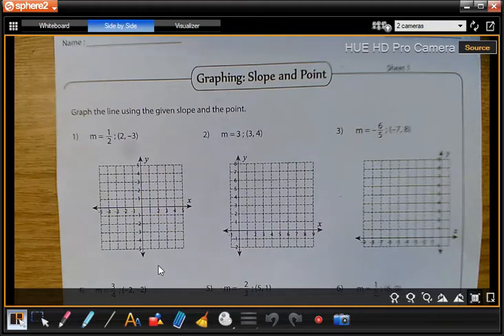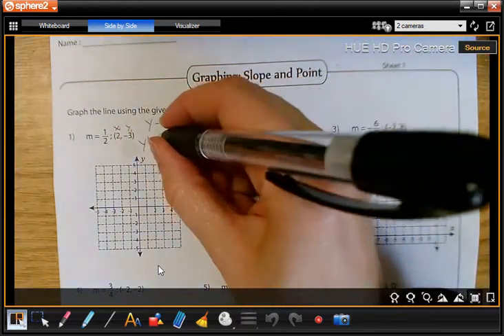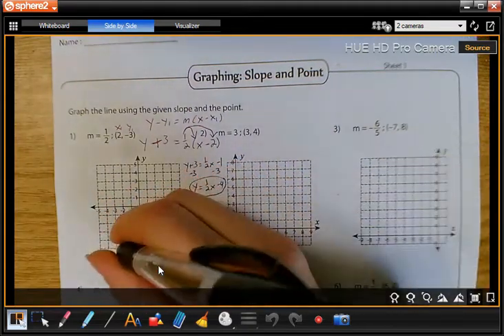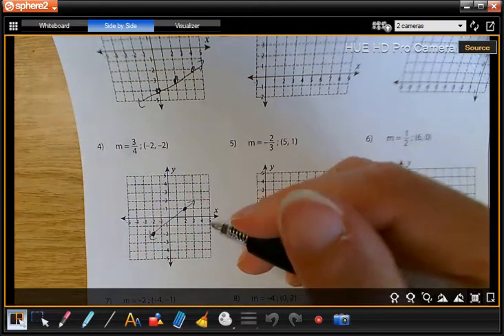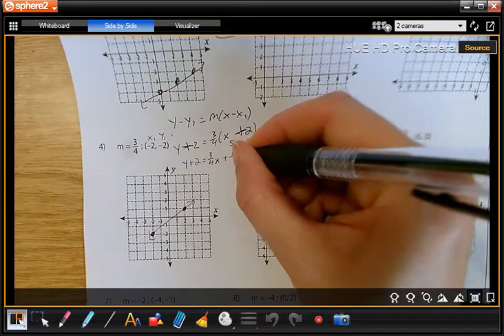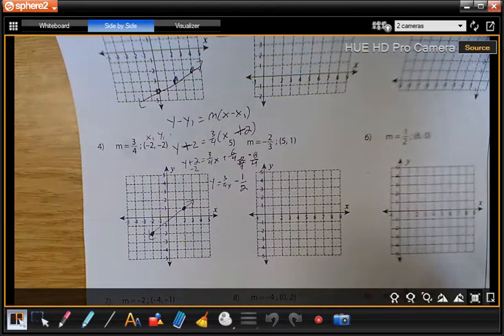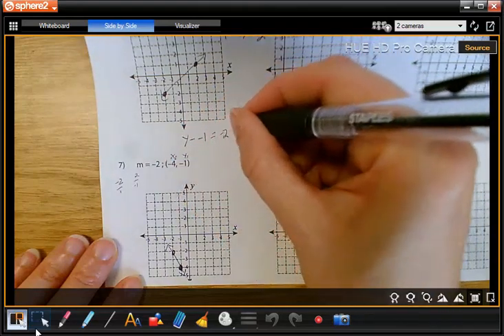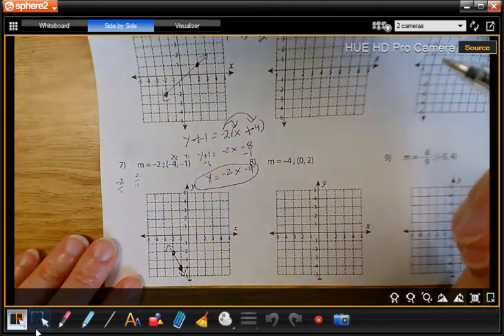point slope form